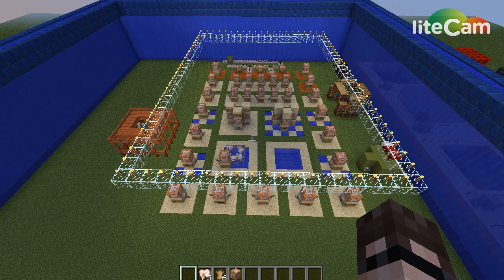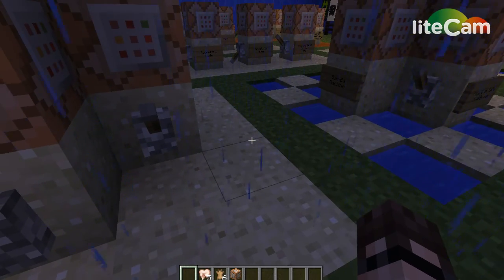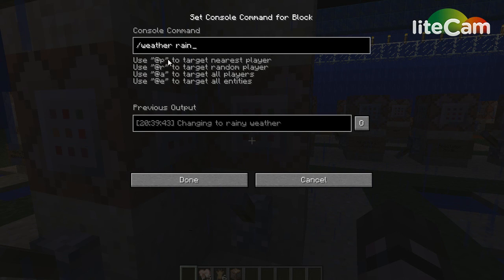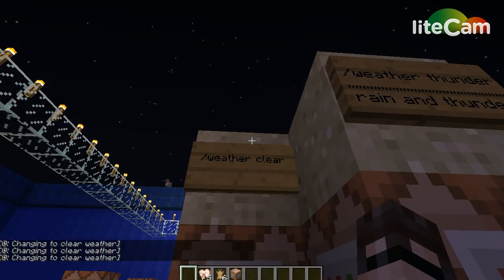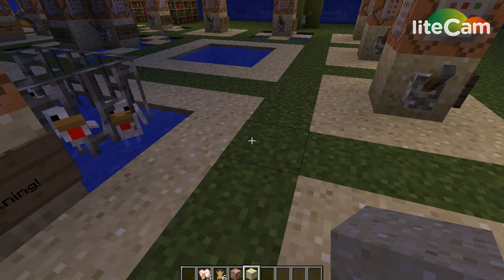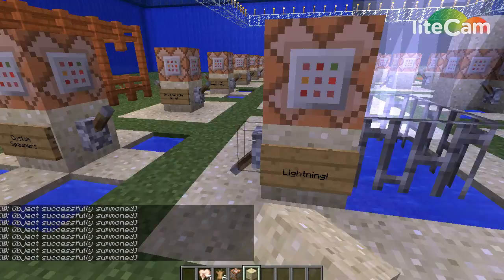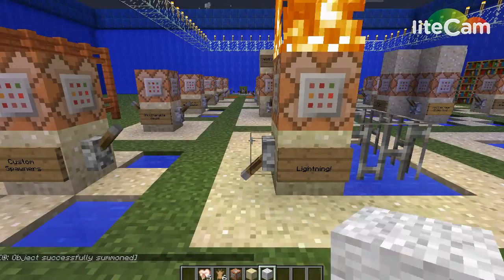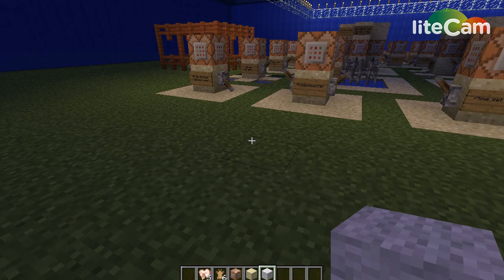Just The Tip: Tips For Minecrafters- Commands part 3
A simple guide for minecrafters focusing on basic commands.

1) stop or start rain
2) make it rain
3) make it storm
4) clear sky
5) summon lightning

*note pixelated animals were totally harmed in the creating of this video